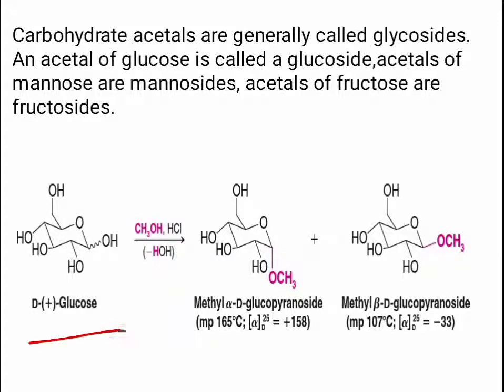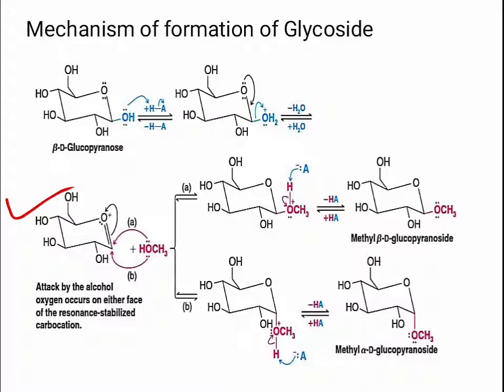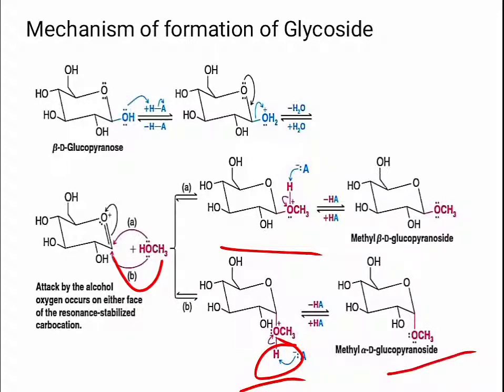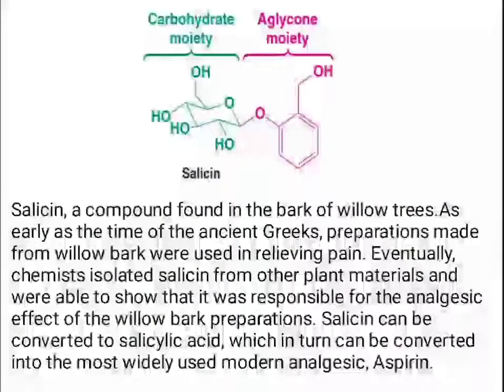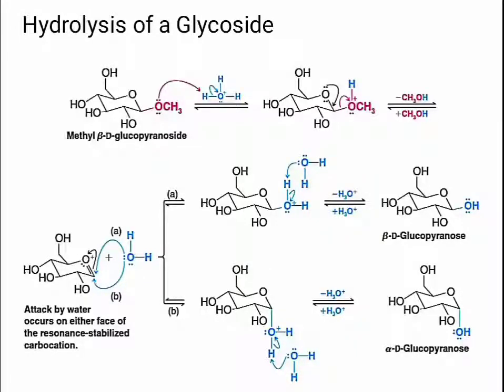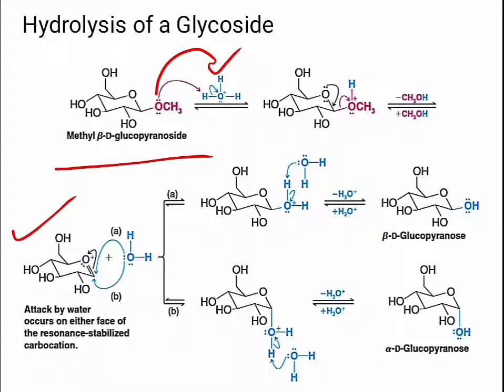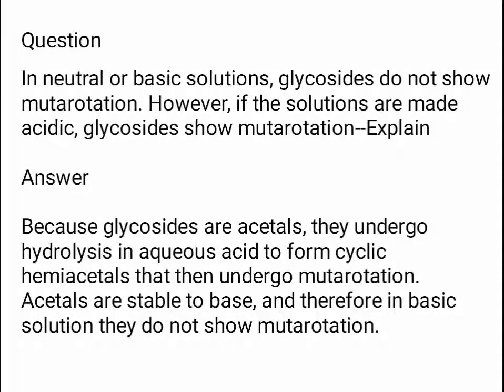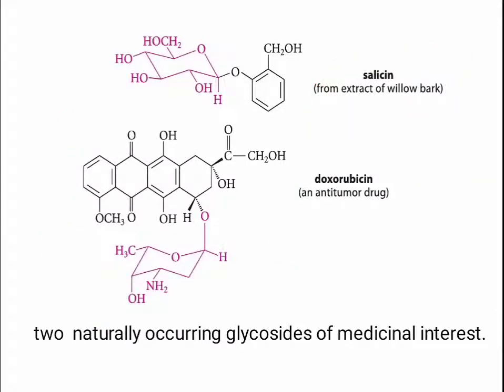Glycoside Formation (Explanation with Mechanism)